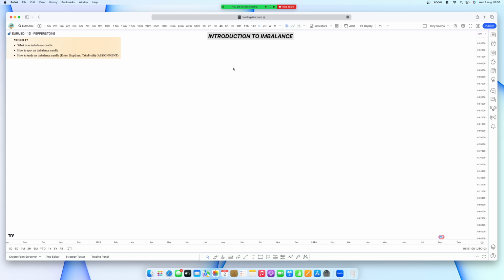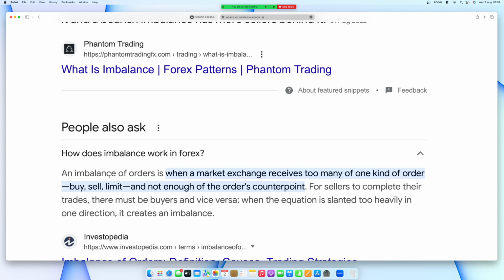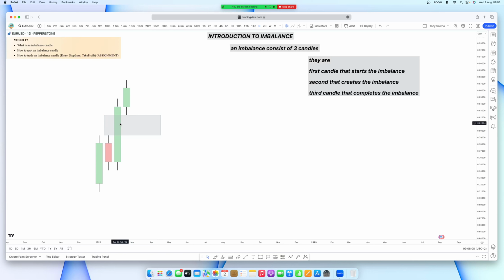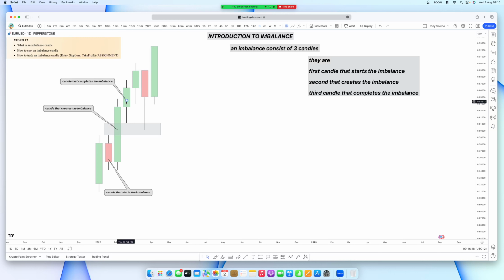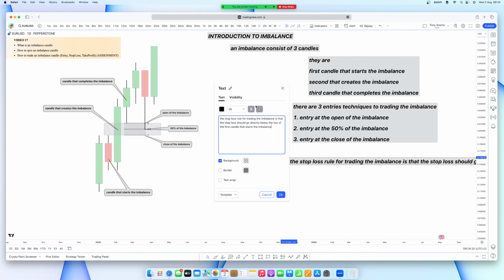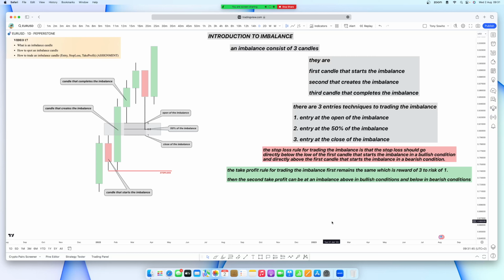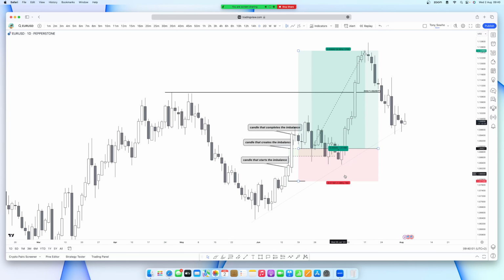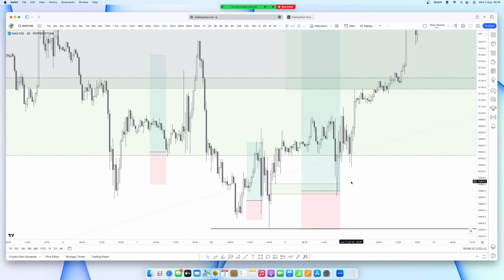Forex Trading For Beginners Part 17 (Institutional Candle Series 2- Concept Of Imbalance Explained)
*     What Is An Imbalance Candle
*     How To Spot An Imbalance Candle
*     How To Trade An Imbalance Candle (Entry, StopLoss, TakeProfit)

SCAMMER ALERT ‼️